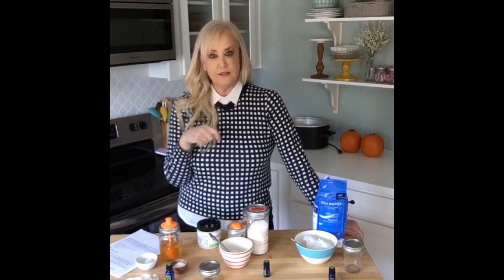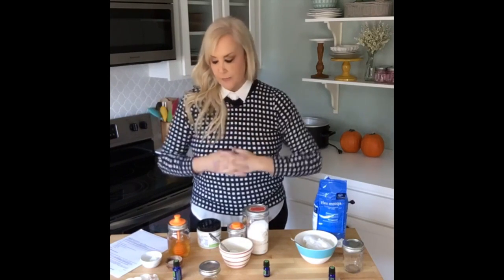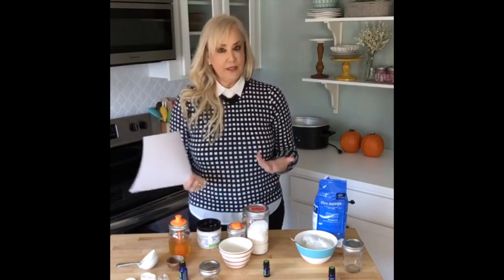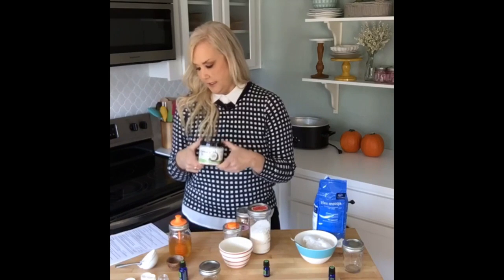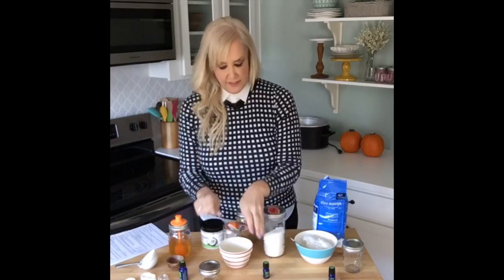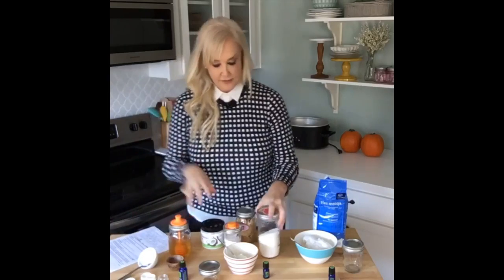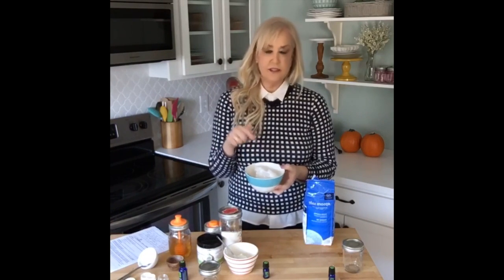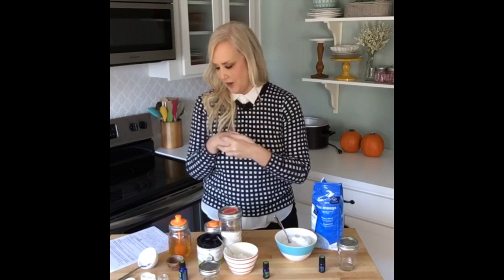3 Simple Coconut Oil Beauty Treatments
I love making as many of my own health & beauty products so I know exactly what's going in them. And in this video I'm sharing a view of my favorites that include coconut oil!

At 1:02, watch for my Edible Peppermint Lip Scrub! Then at 4:00, I'll share an exfoliating facial scrub. Lastly, at 7:49, you'll find a body scrub I know you're just going to love!

You can find the Coconut Oil that I used in the video

Here are the 35 Coconut Oil Cures I mentioned at the end of the video

Browse the Health & Beauty Solutions on One Good Thing By Jillee